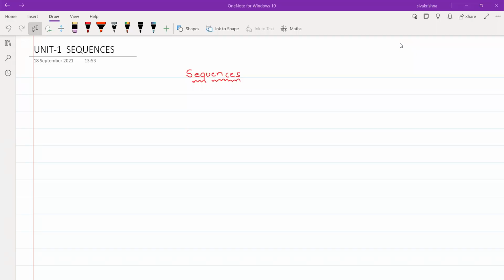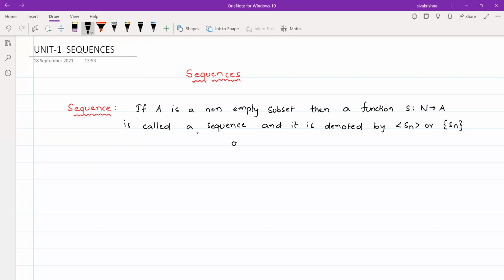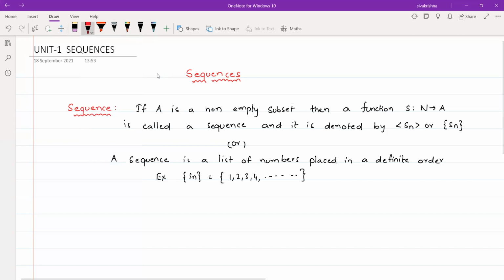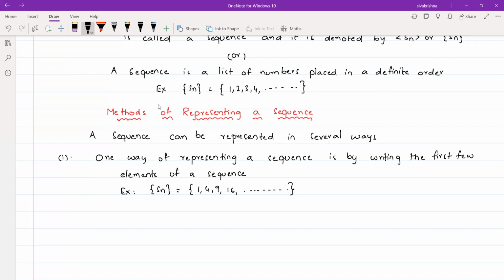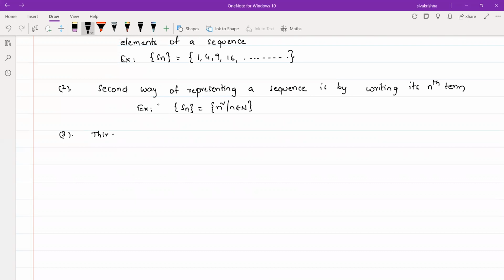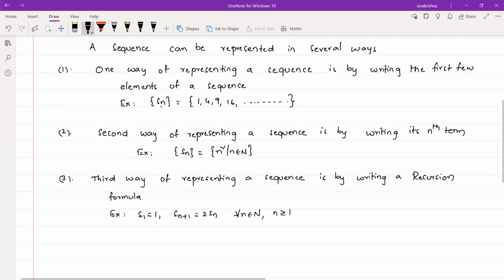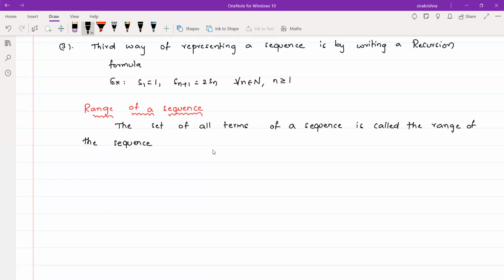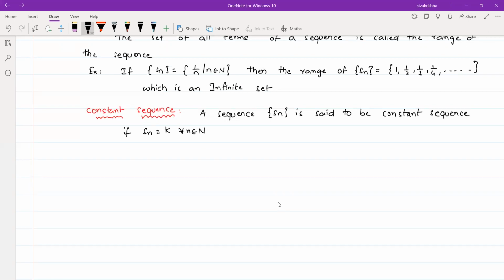Real Analysis Video 2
Definition of Sequence and ways of representing a sequence